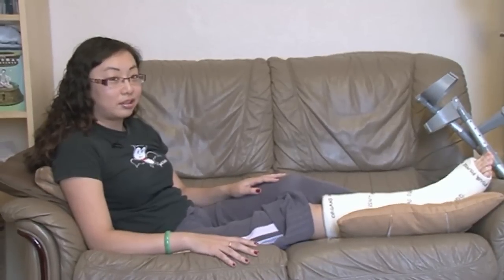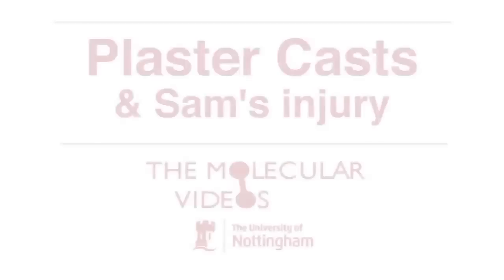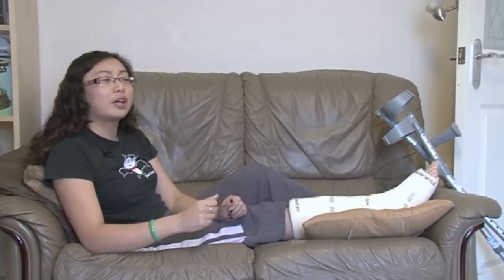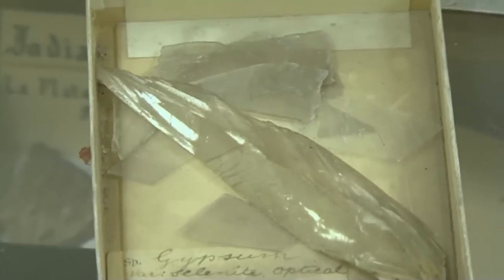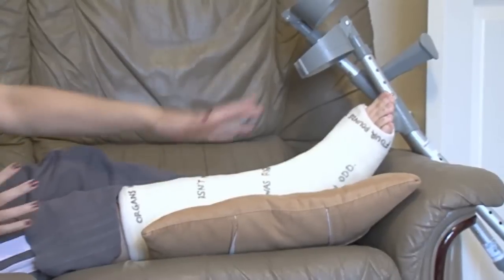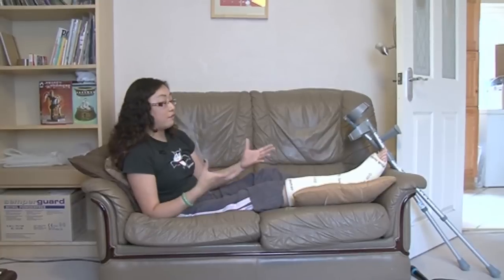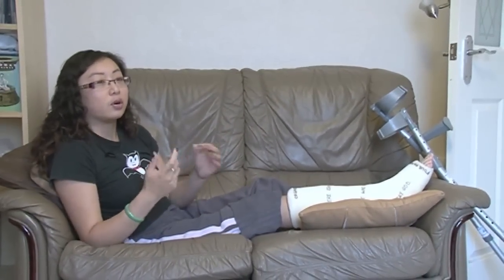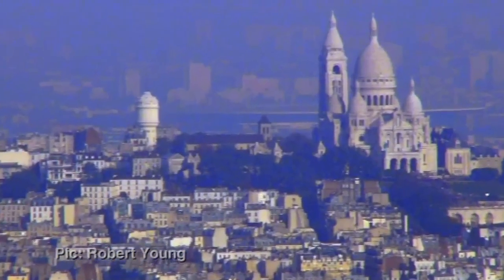Plaster Cast - Periodic Table of Videos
A broken achilles tendon for one of our team is an excuse to talk about plaster casts!